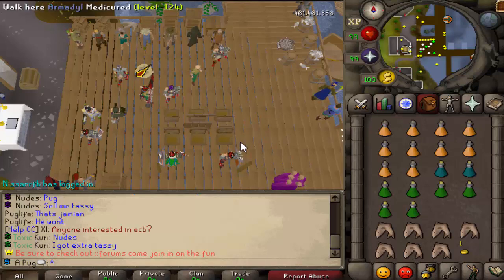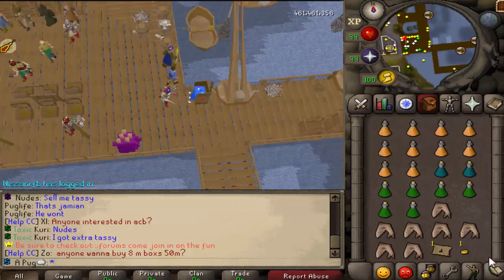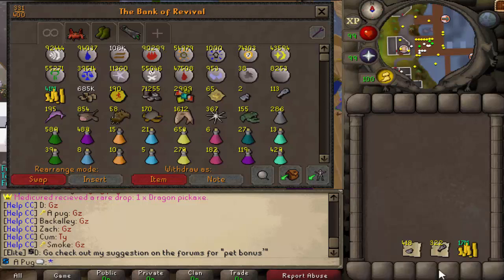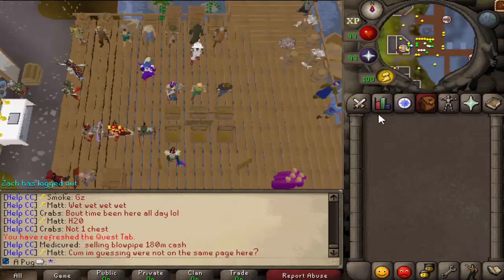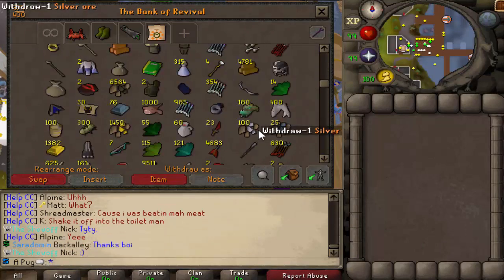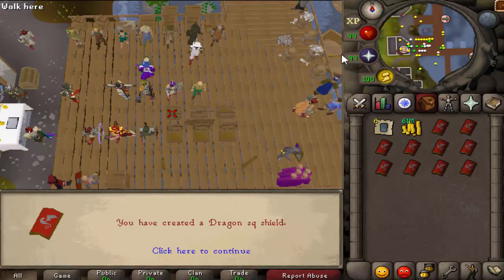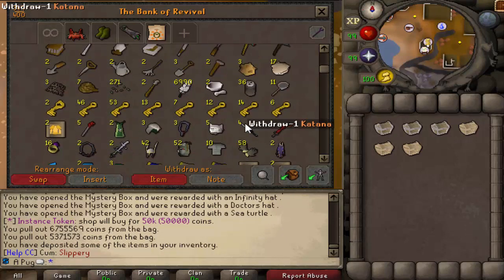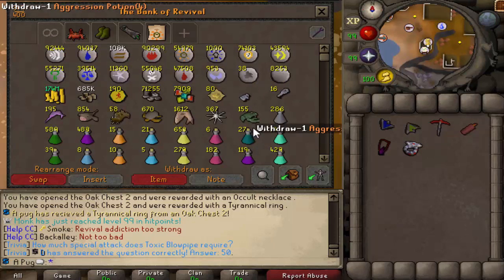[Revival] How many Crystal keys can you get from 10 Super Prayers